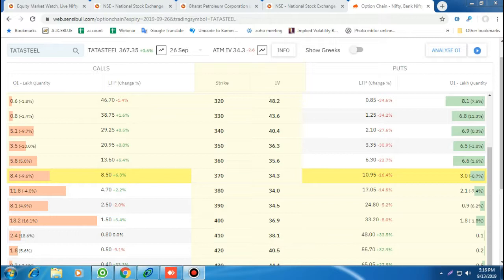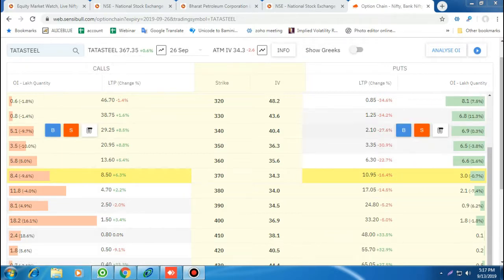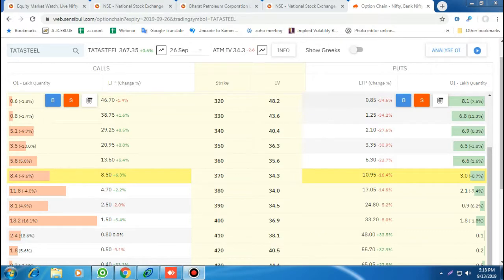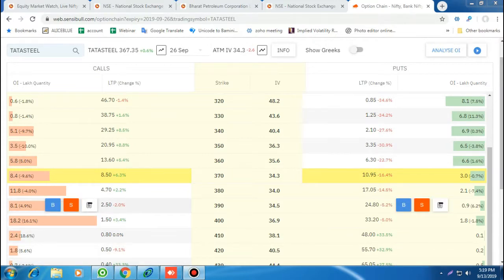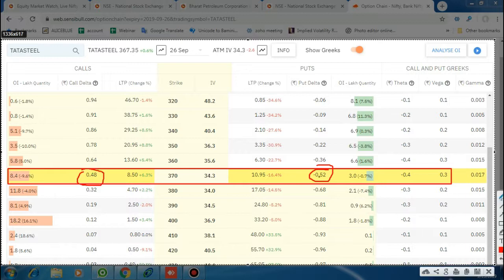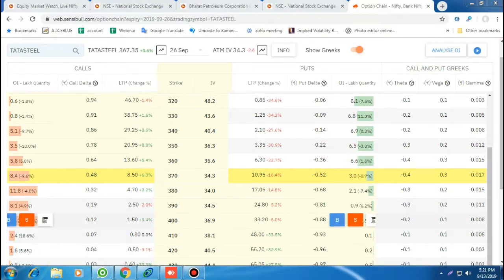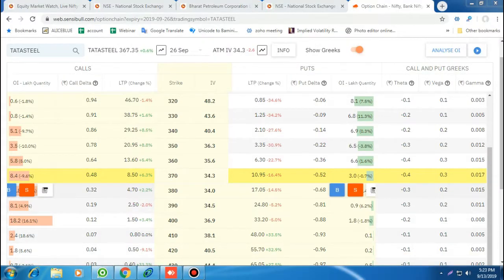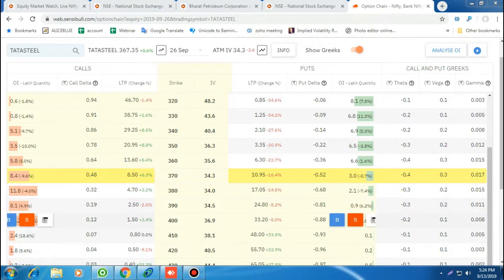Option Delta Explained | Option Greeks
Webinar - Weekly Free Online Class

Best automatic buy sell signals to help you best in intraday and position stock trading for NSE stocks. join below telegram channel